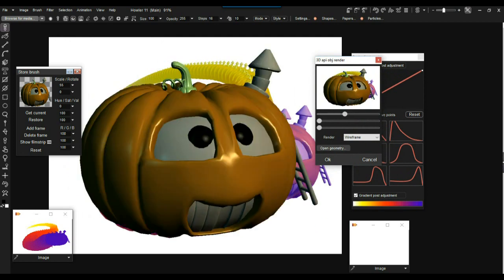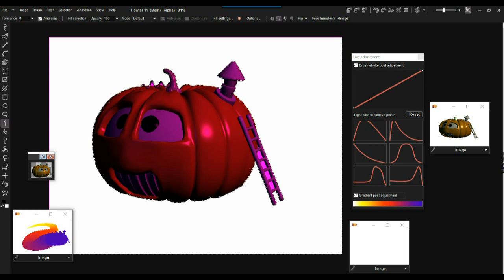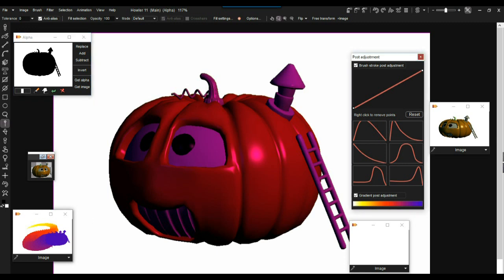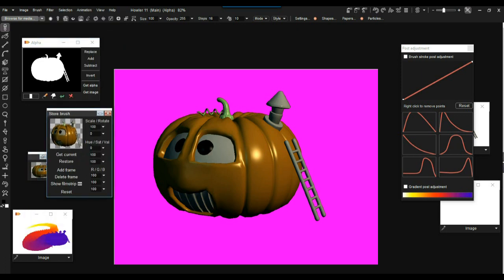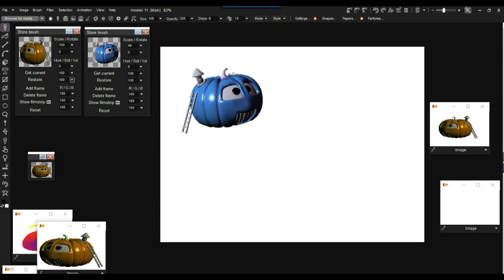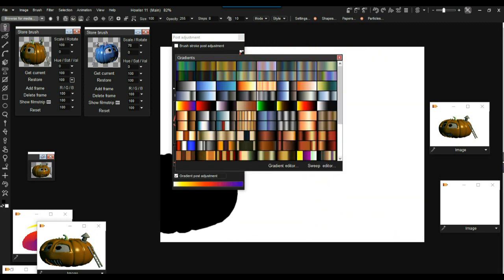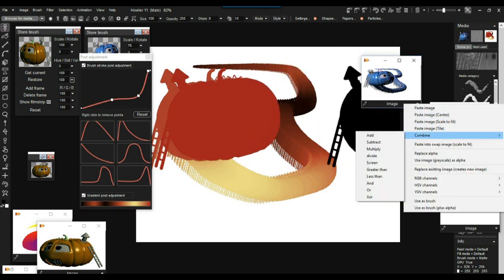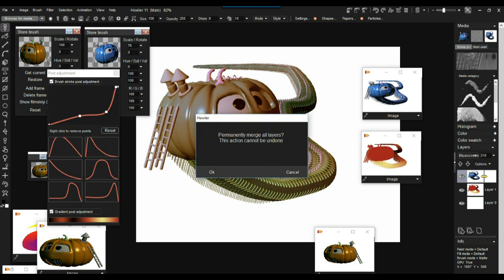fun with 3D pumpkins and layer blending